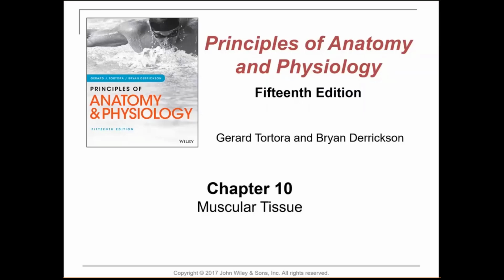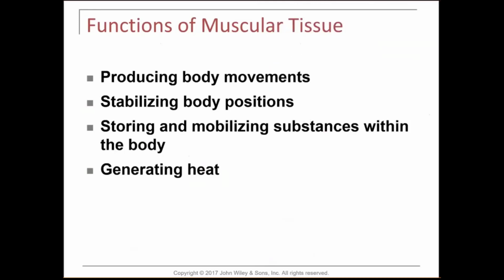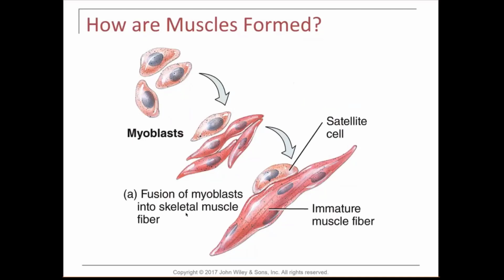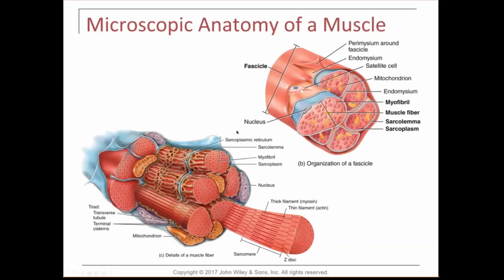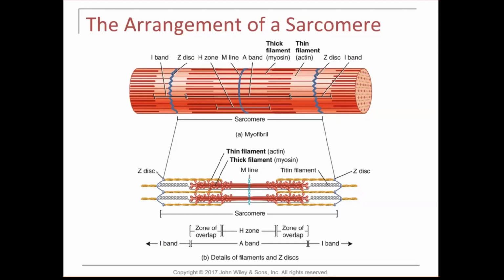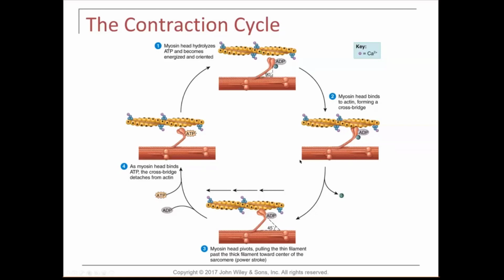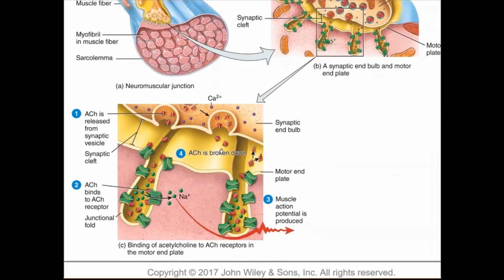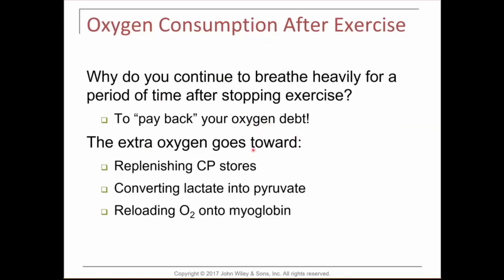Anatomy & Physiology: Muscle Tissue